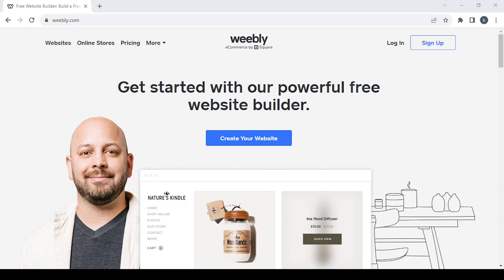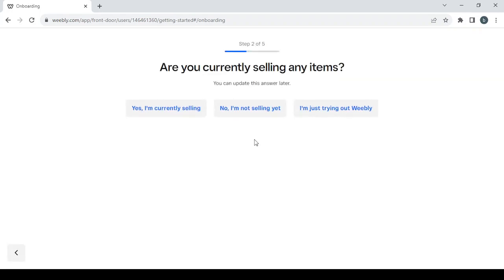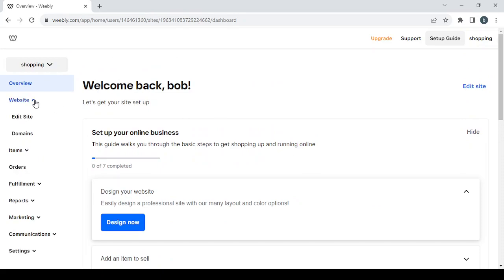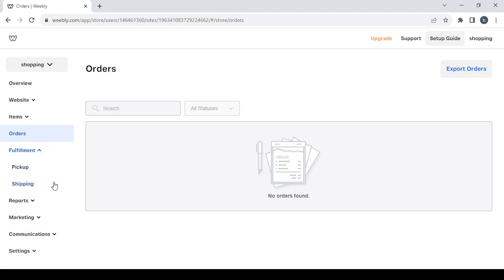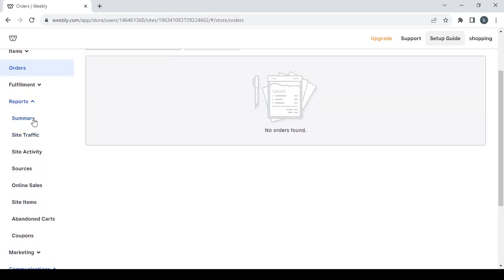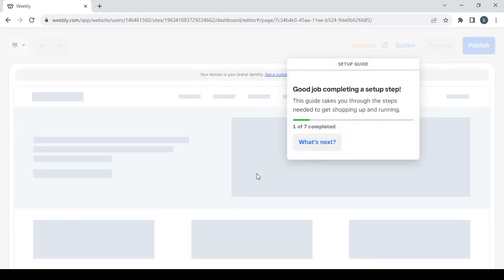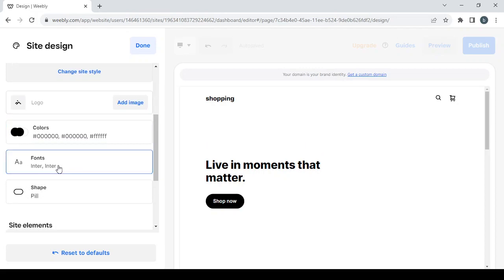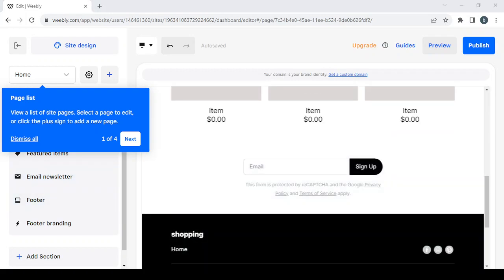How to Create a Professional Electronics Ecommerce Website Store on Weebly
How to Create a Professional Electronics Ecommerce Website Store on Weebly 2023

in this video we discuss :

Unlock the potential of your electronics business with our comprehensive guide to crafting a top-notch online store using Weebly. From product listings to website design, we'll lead you through the process of establishing a robust online presence for your electronic products. Tune in now and turn your passion for electronics into a thriving online store!